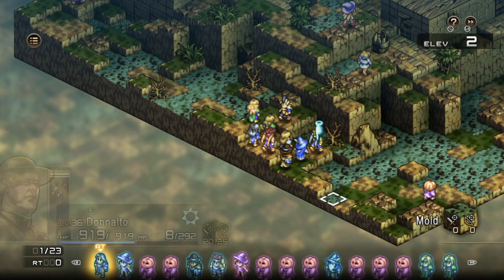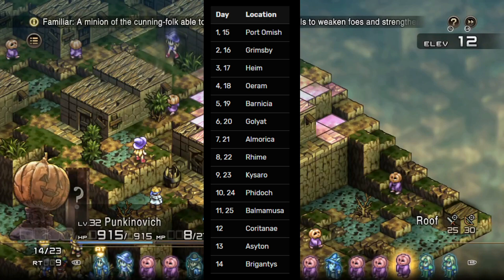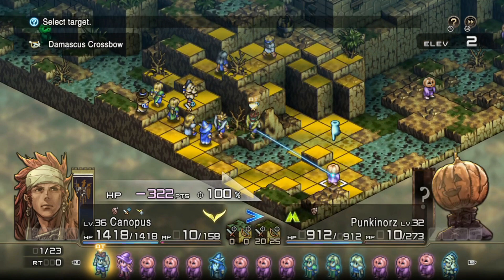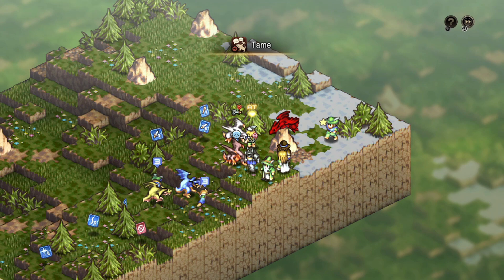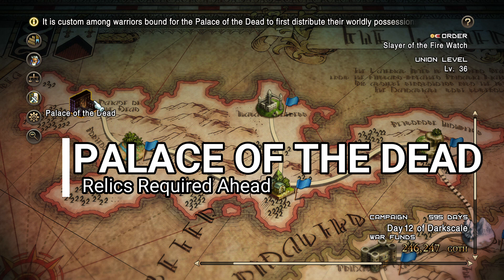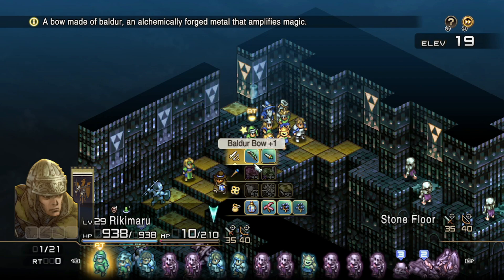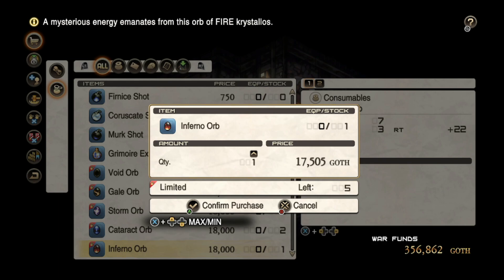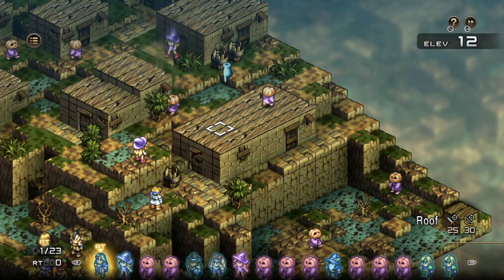Tactics Ogre Reborn | Flirtatious Wicce Deneb Recruitment Guide | Titanium Guides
To all you thirsty lads and lasses out there with a penchant for witch hats and massive damage, this one's for you. Deneb Rove's quest has been changed from LuCT, but it's still tough, so hope this helps!

End screen, profile picture and channel banner by StockpileLena on twitter, check her out too!

Thanks everyone, be good to each other!

00:00 Intro
00:43 Deneb and her shop
01:25 Dragons and Orbs
03:15 Quick Taming Guide
03:50 Auctioning Time
04:25 Palace of The Relics
06:00 Returning To Deneb's Shop
07:05 Battle at Vasque
08:30 Is Wicce Good?
10:20 Outro